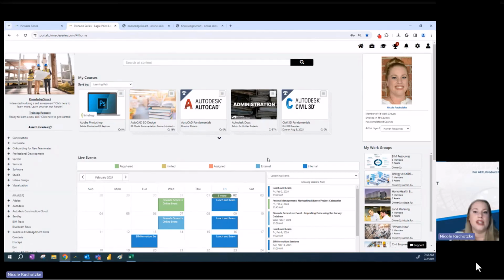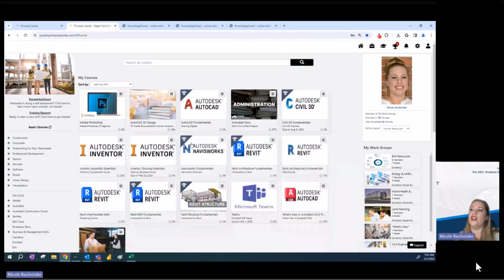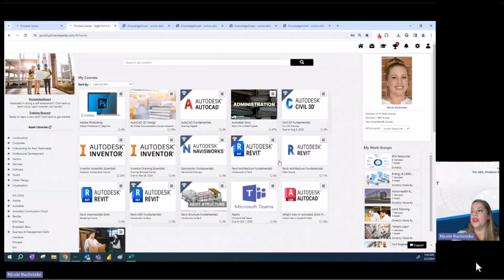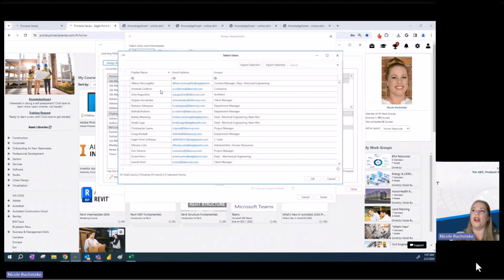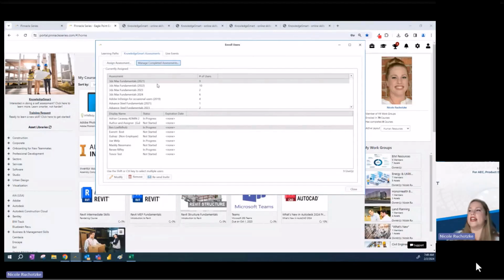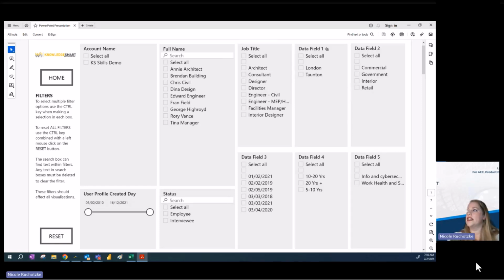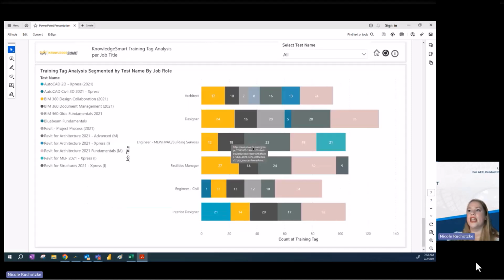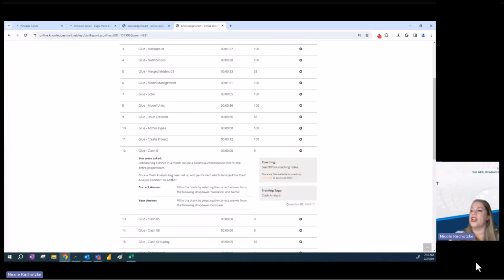Modena Pinnacle KnowledgeSmart Demo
Take the time to get an idea of the mechanics around the powerful KnowledgeSmart assessment tool.